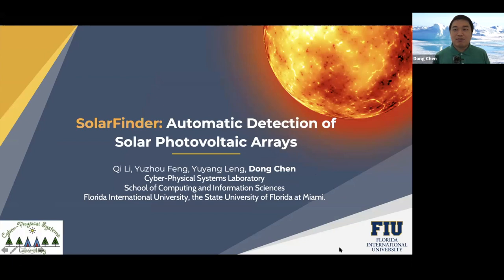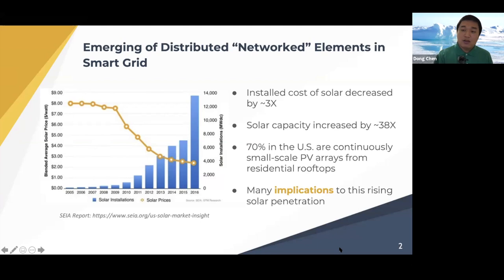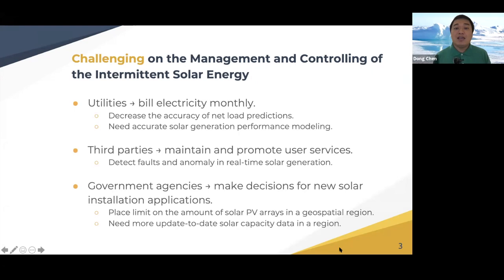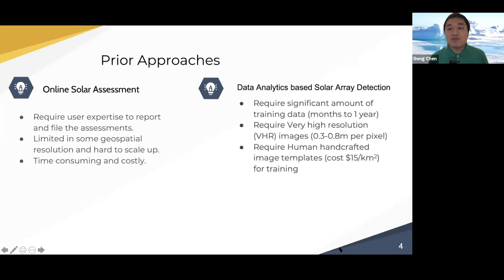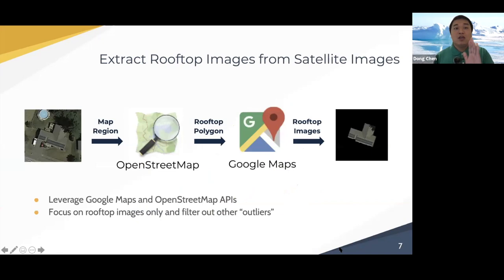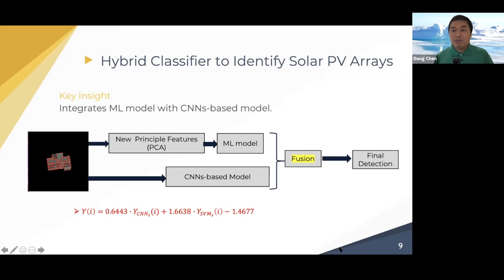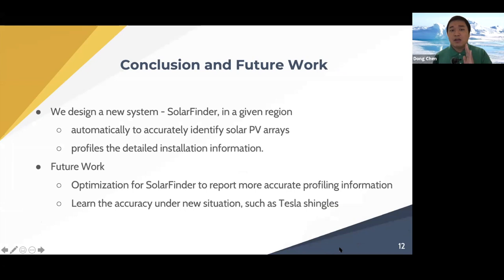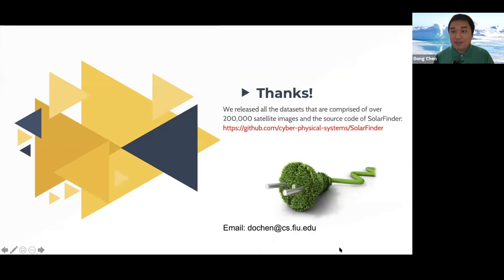SolarFinder: Automatic Detection of Solar Photovoltaic Arrays | Dong Chen (FIU)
This presentation, “SolarFinder: Automatic Detection of Solar Photovoltaic Arrays,” was created by Dr. Dong Chen (Florida International University) for the Lightning Talks portion of the Energy Data Analytics Symposium at Duke University (Dec. 8-9, 2020).

Abstract: "Smart cities, utilities, third-parties, and government agencies are having pressure on managing stochastic power generation from distributed rooftop solar photovoltaic (PV) arrays, such as predicting and reacting to the variations in the electric grid. Recently, there is a rising interest to identify solar PV arrays automatically and passively. Traditional approaches such as online assessment and utilities interconnection fillings are time-consuming and costly, and limited in geospatial resolution, and thus do not scale up to every location. Significant recent work focuses on using aerial imagery to train machine learning or deep learning models to automatically detect solar PV arrays. Unfortunately, these approaches typically require Very High Resolution (VHR) images and human handcrafted solar PV array templates for training, which have a minimum cost of $15 per km2 and are not always available at every location. To address the problem, we design a new system—SolarFinder that can automatically detect distributed solar PV arrays in a given geospatial region without any extra cost.  We evaluate SolarFinder using 269,632 satellite images that include 1,143,636 contours from 13 geospatial regions in U.S. We find that pre-trained SolarFinder yields an MCC of 0.17, which is 3 times better than the most recent pre-trained CNNs approach and the same as a re-trained CNNs approach."

The Energy Data Analytics Symposium was organized by the Energy Data Analytics Lab at Duke University, and was supported by a grant from the Alfred P. Sloan Foundation.

Learn about the Energy Data Analytics Lab at Duke: energy.duke.edu/research/energy-data
Get email updates on energy news and events at Duke